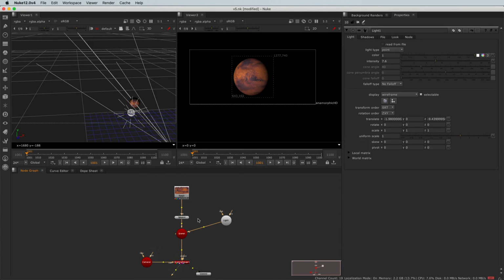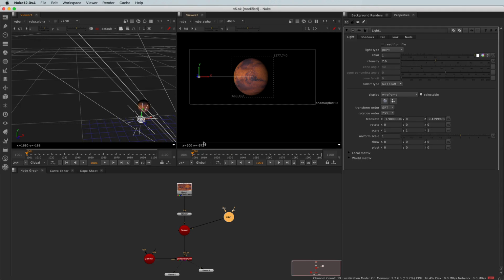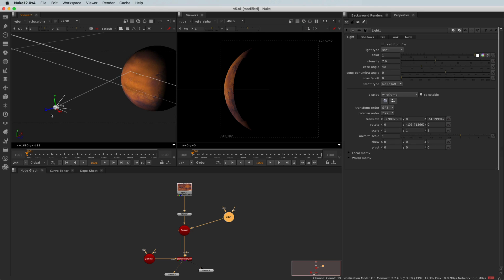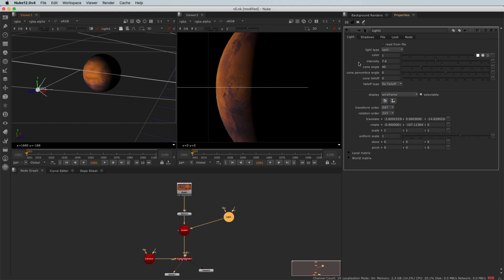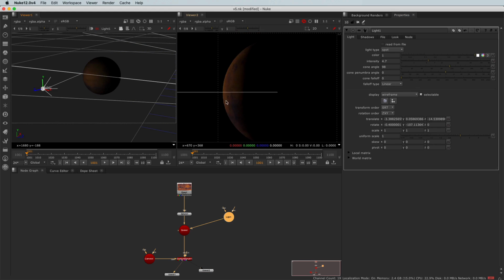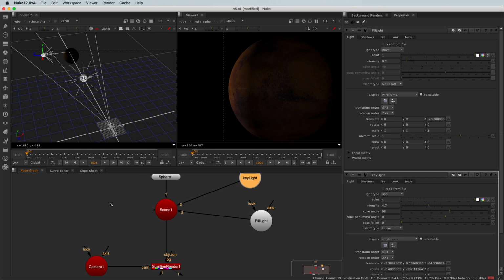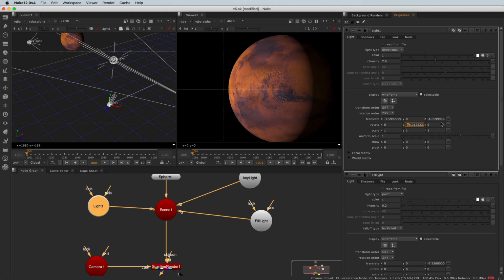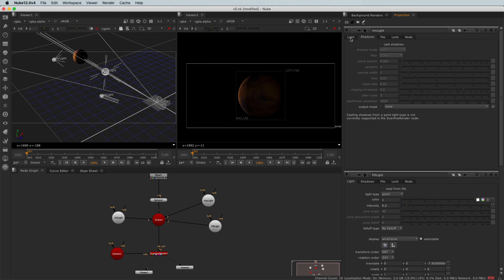Working with lights | Mastering Nuke Vol 2